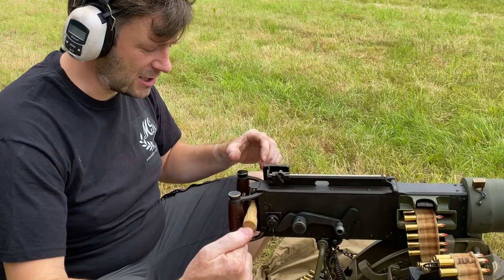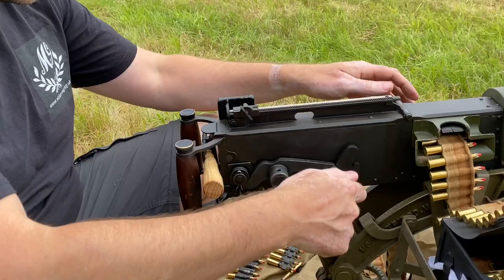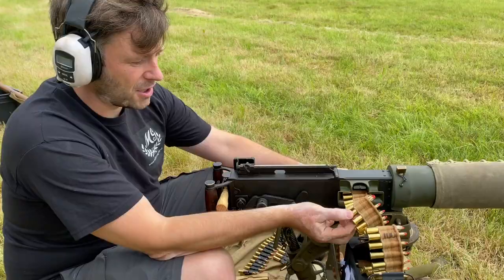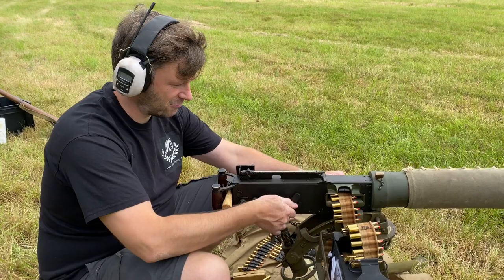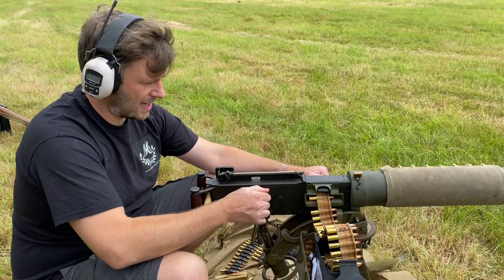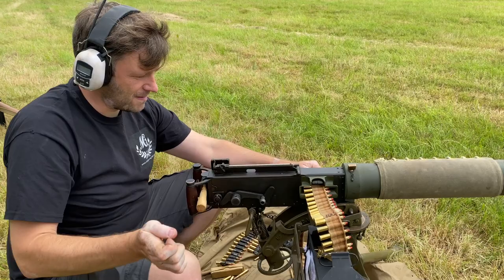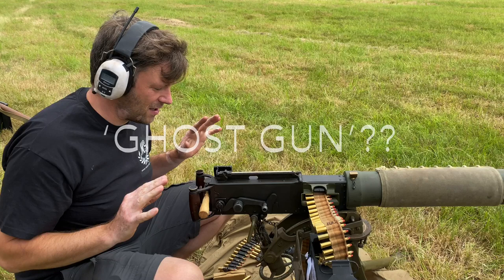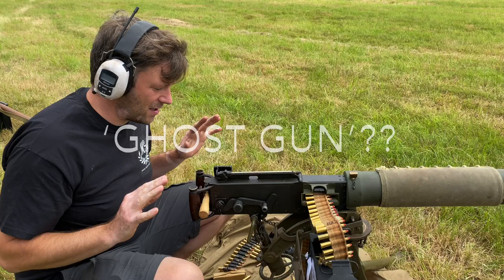'Punchfiring' the Vickers Machine Gun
We have been filming a few videos and this was one we put together very quickly and ad-hoc. The only use I believe (officially) for punchfiring was to simulate a runaway gun in training (to which the immediate action was to twist the ammunition belt). My grandfather told me it was something they did in action though but I can't think why - the Vickers doesn't really take much effort to fire it anyway!

It's called 'punchfiring' because it can be done with a No 5 punch but we didn't have one with us to have so I used a homemade belt plug.

157 rounds fired today for these videos. That's £98! Please do support us financially to see more of these videos.